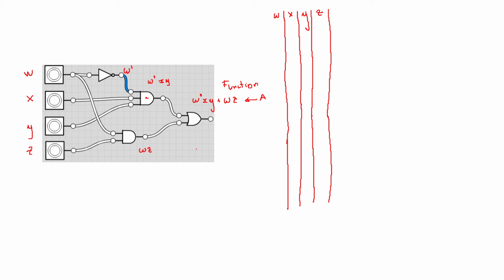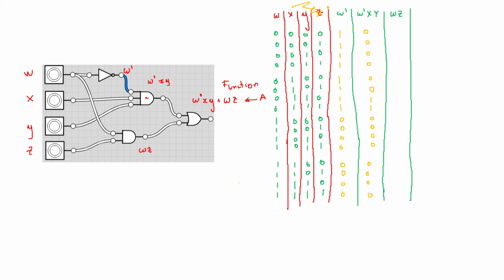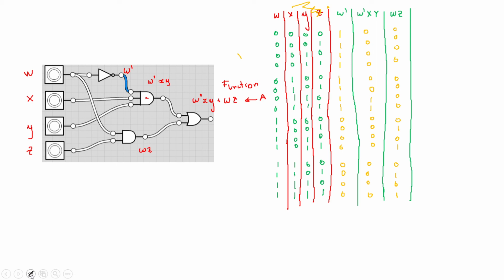Topic 2 - 30